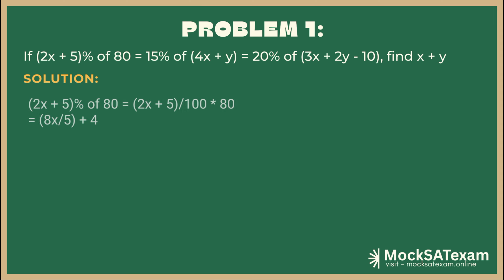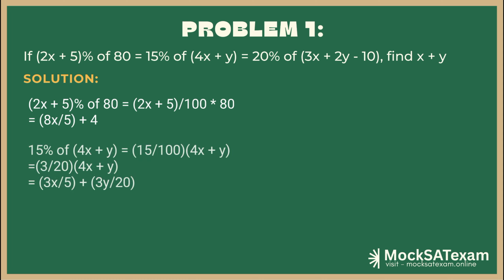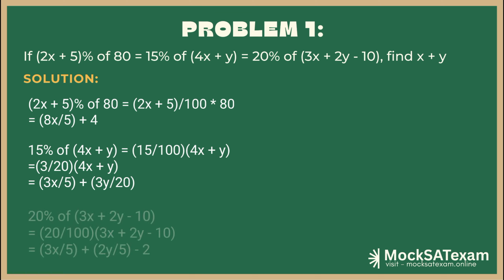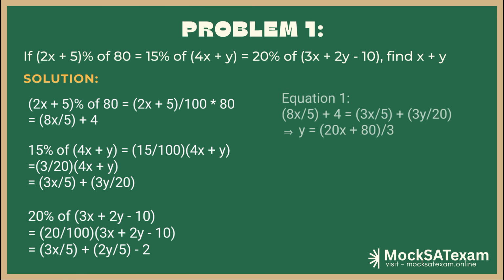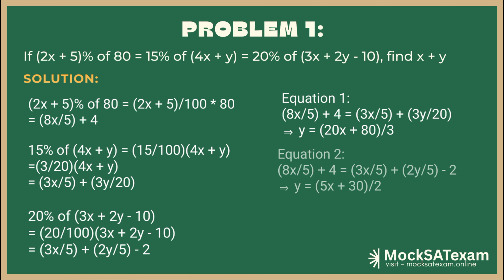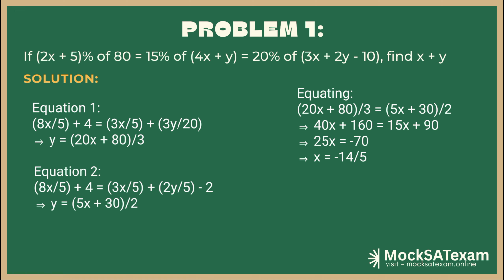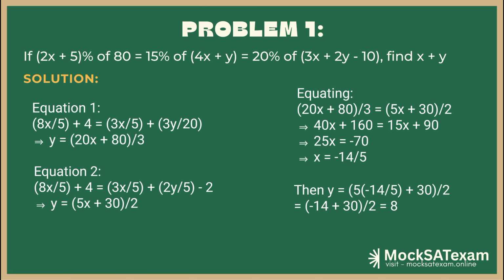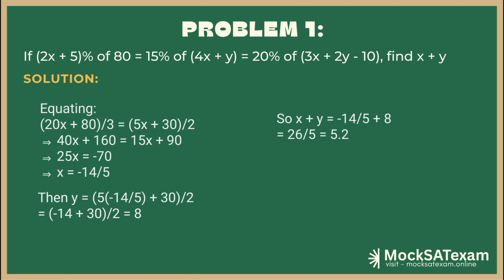Only 1% Get This SAT Question Right! Hardest SAT Percentage Question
This SAT percentage math question stumps 99% of test-takers:
If (2x + 5)% of 80 = 15% of (4x + y) = 20% of (3x + 2y - 10), find x + y

Welcome to MockSAT Exam Prep 🎓 — your one-stop channel for quick, clear, and effective SAT preparation. We break down SAT Math, Reading, and Writing problems into easy-to-follow explanations so you can boost your score faster.

✅ Time-saving shortcuts & strategies
✅ SAT-style practice questions
✅ YouTube Shorts for quick revision

Prepare smarter, not harder! 🚀